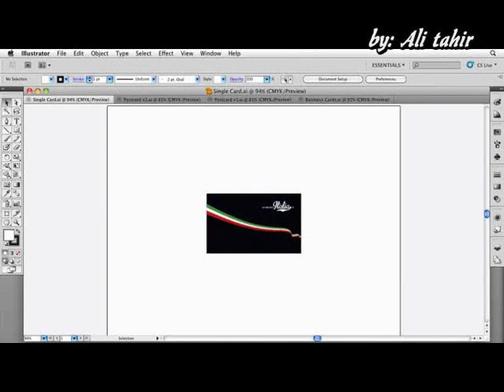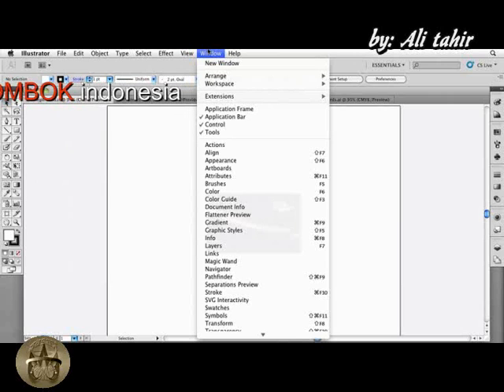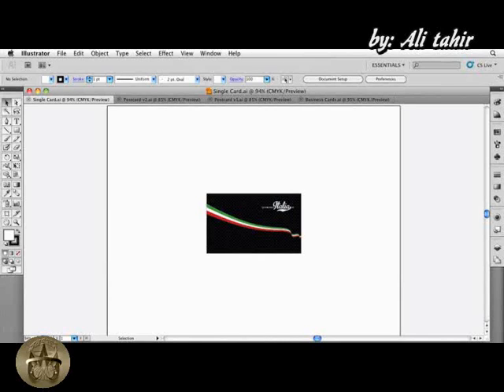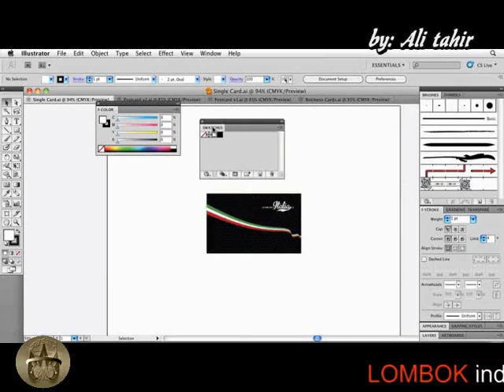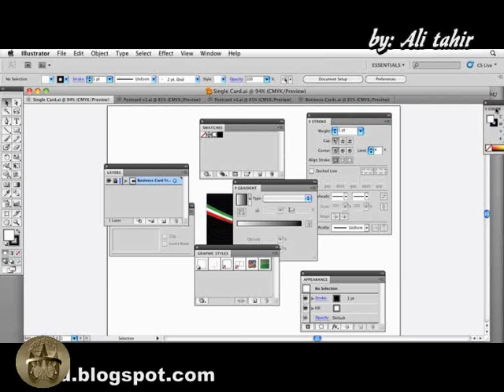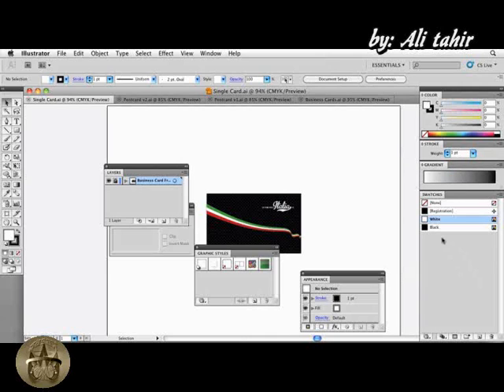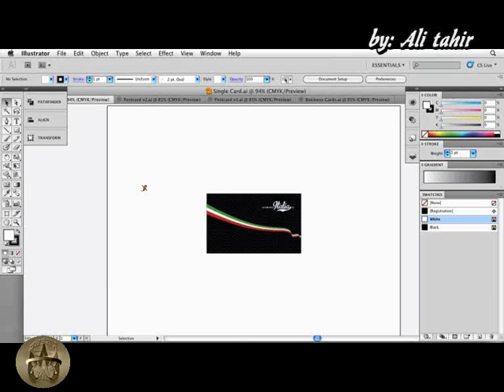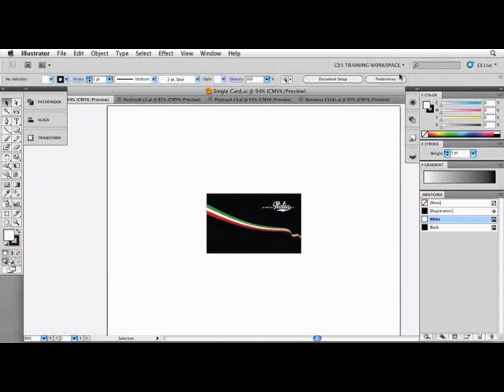Adobe Illustrator CS5 Essentials # 2-1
mari belajar:
 Adobe Illustrator CS5 Essentials